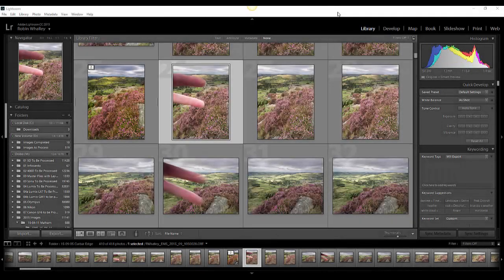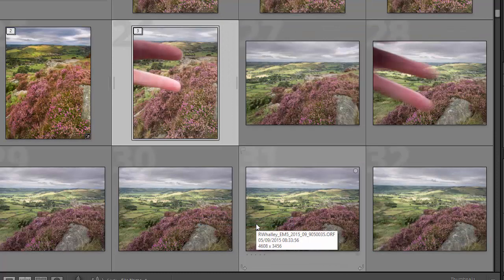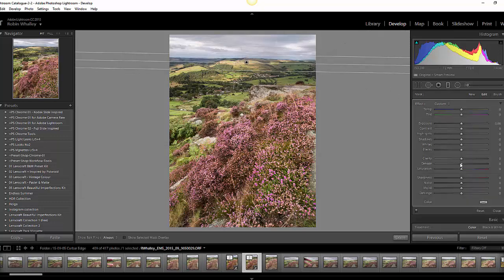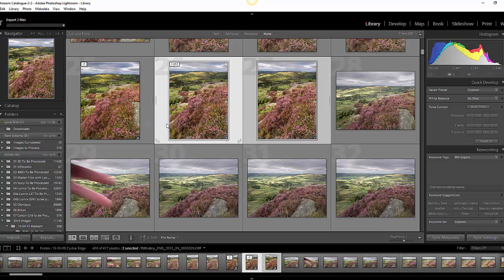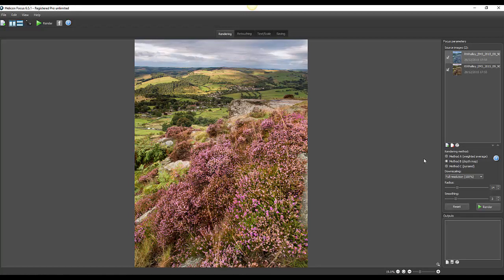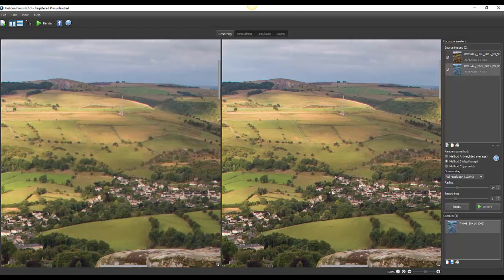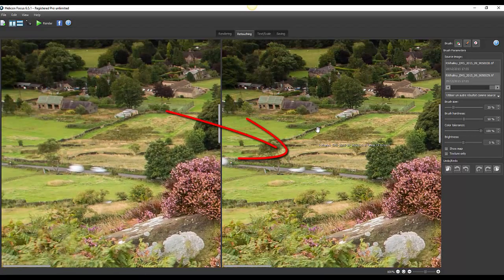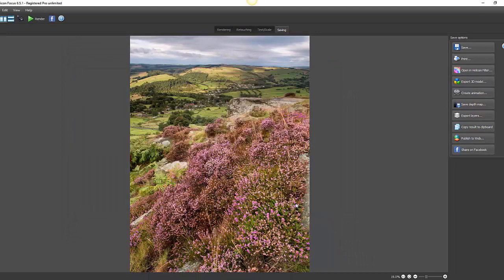Focus Stacking with Helicon Focus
Video tutorial demonstrating focus stacking photographic technique using Helicon Focus software.

Get your free copy of my book "6 Steps to Shooting Beautiful Landscapes Photography"